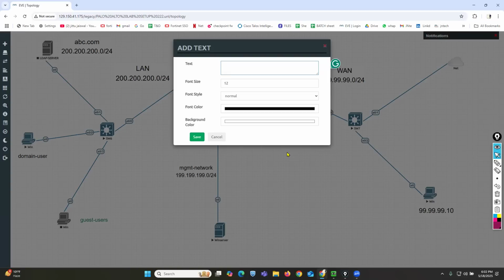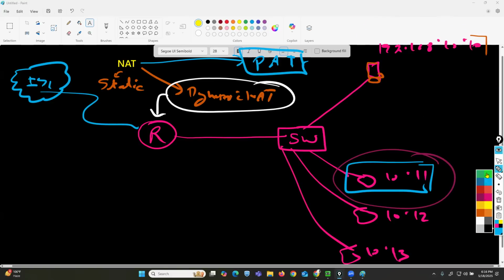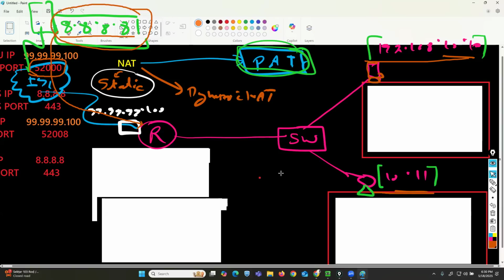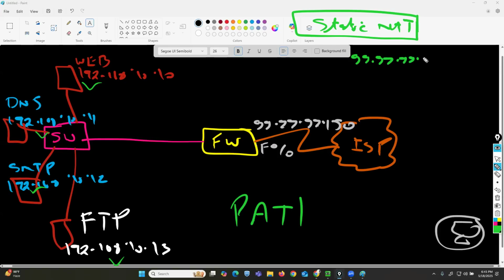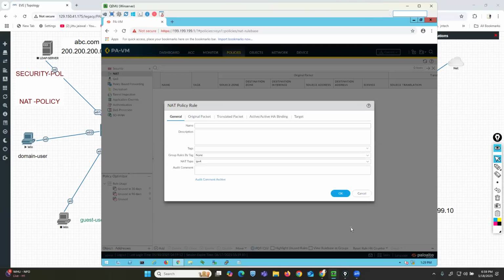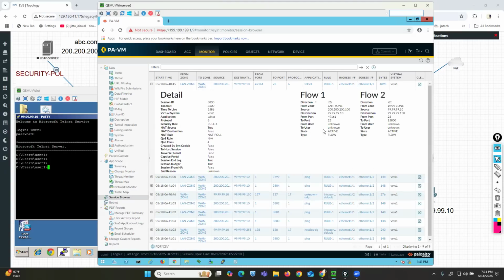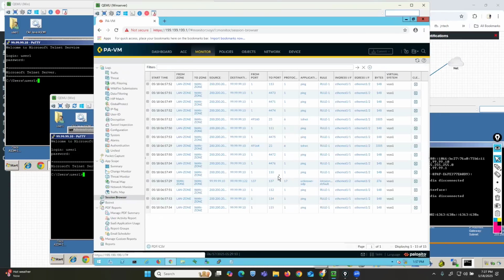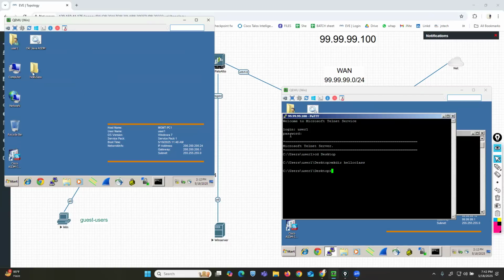PCNSE FULL COURSE DAY 4 (ENGLISH SESSION ) | PALO ALTO FIREWALL FULL COURSE